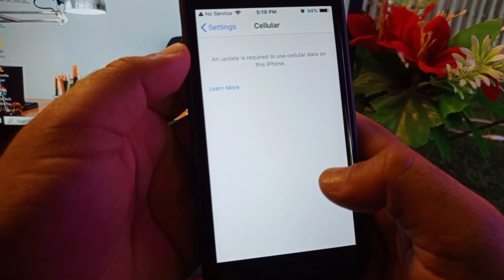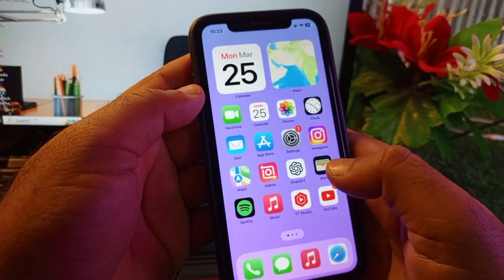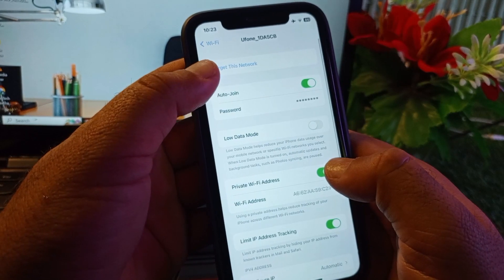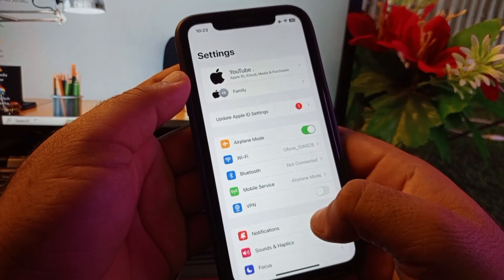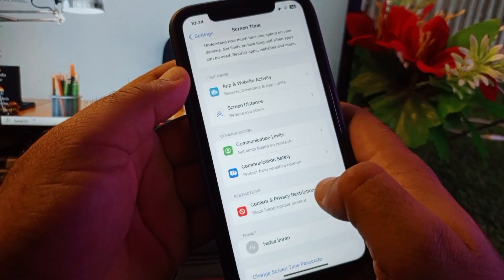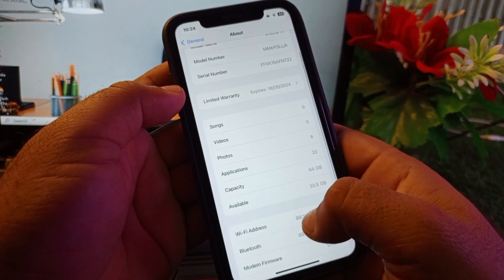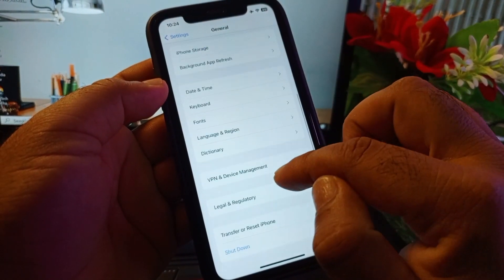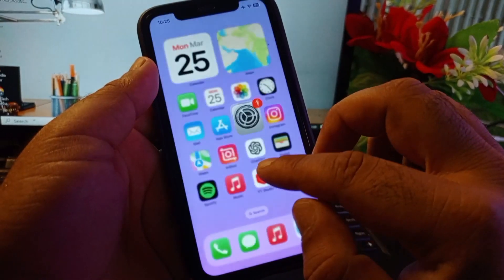FIXED✅: An update is required to use cellular data on this iPhone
"Stuck with the frustrating 'An update is required to use cellular data on this iPhone' error message? No need to panic – we've got the solution! In this quick guide, I'll walk you through simple steps to fix this issue and get your cellular data back on track. Let's get your iPhone back online hassle-free!"